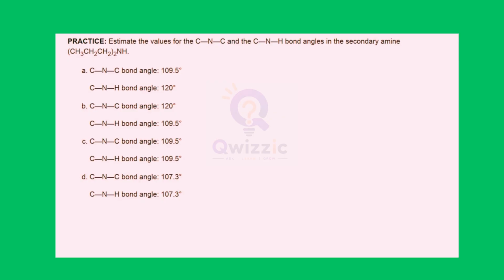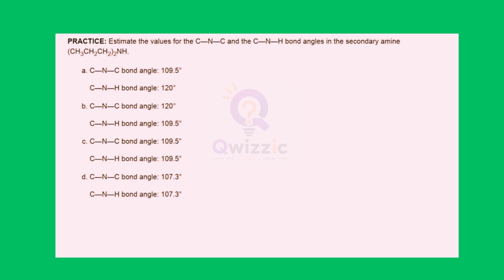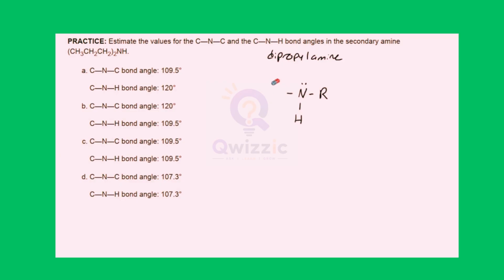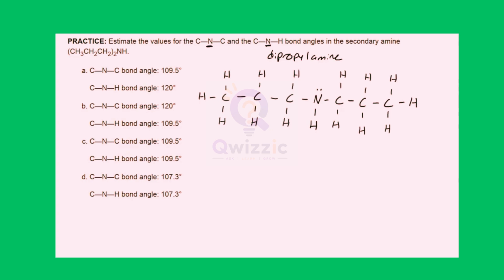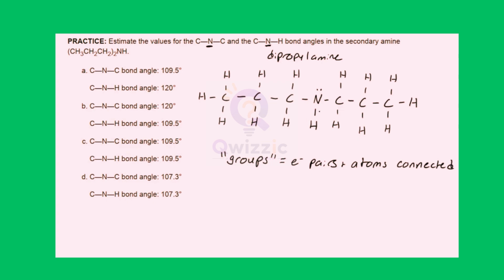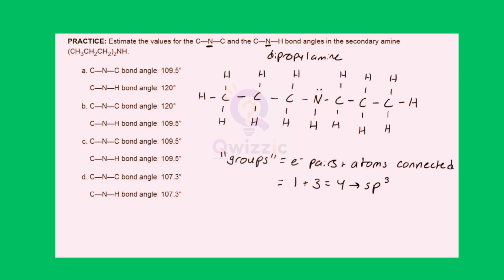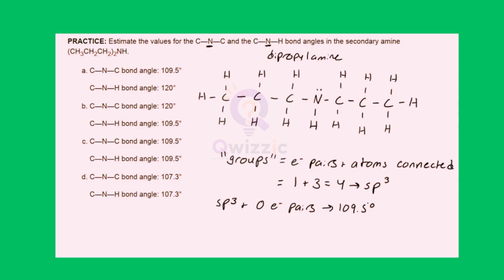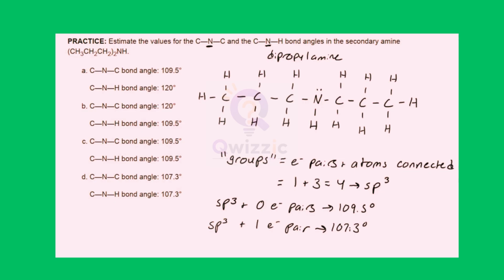Estimate the values for the C—N—C and the C—N—H bond angles in the secondary amine (CH₃CH₂CH₂)₂NH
a.

C—N—C bond angle: 109.5°
C—N—H bond angle: 120°

b.

C—N—C bond angle: 120°
C—N—H bond angle: 109.5°

c.

d.

C—N—C bond angle: 107.3°
C—N—H bond angle: 107.3°